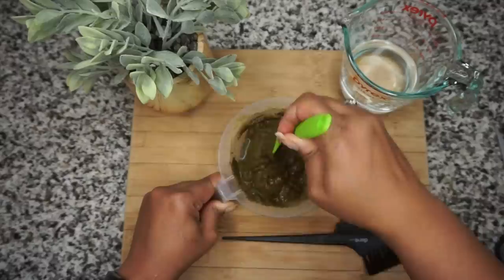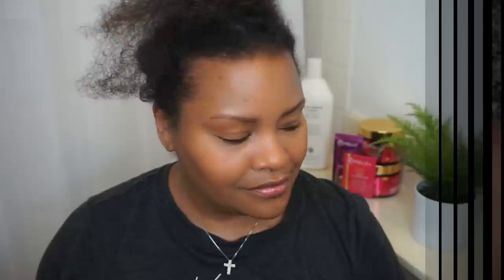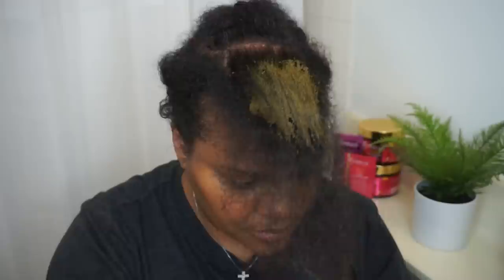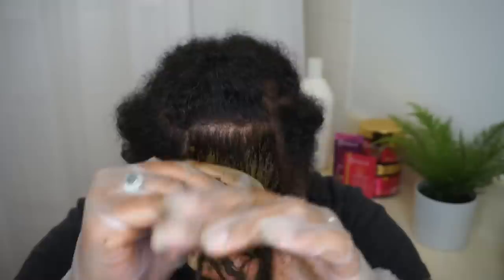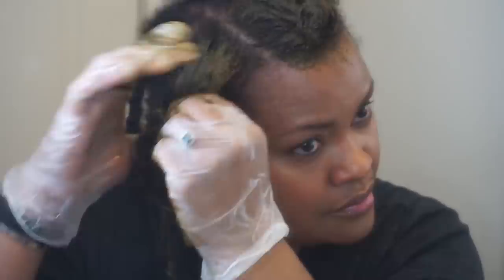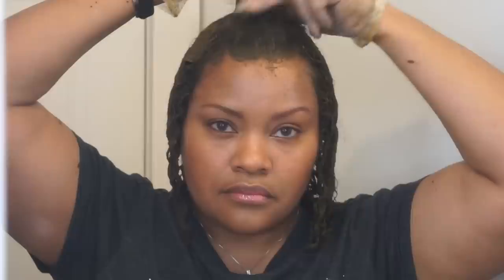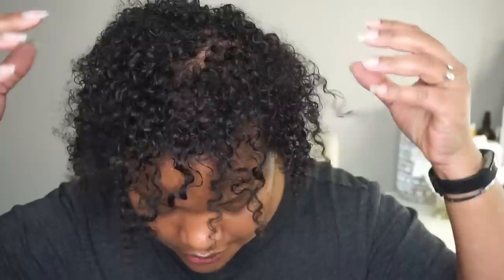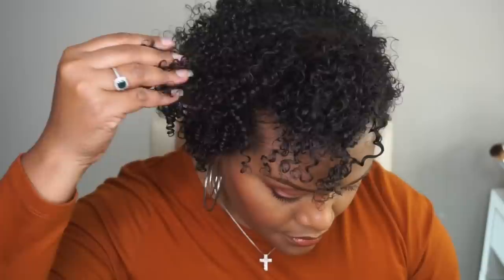DIY | HENNA FOR GREY HAIR - How to cover or dye grey hair naturally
Why does this grey hair have to be so disrespectful! Today I'm using henna to dye my natural hair - particularly my unruly grey hair.  It was super easy and only took a couple of hours! Have you tried using henna to cover your grey hair?  Tell me your thoughts.  xoxo, Ladon

Products Used:

Colora Natural Henna
Elucence Moisture Balance Conditioner:
Eco Styler Gel With Argan Oil